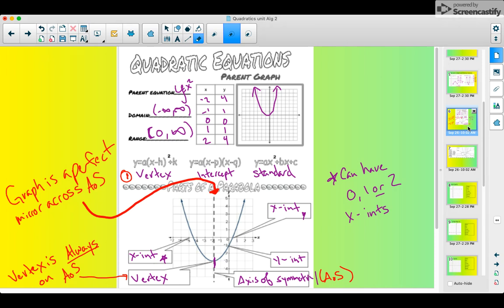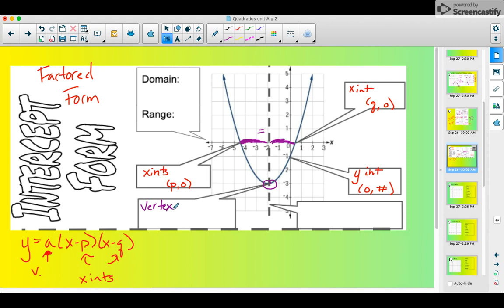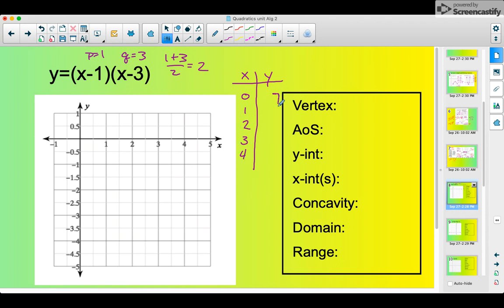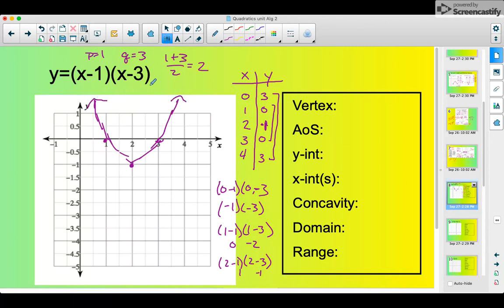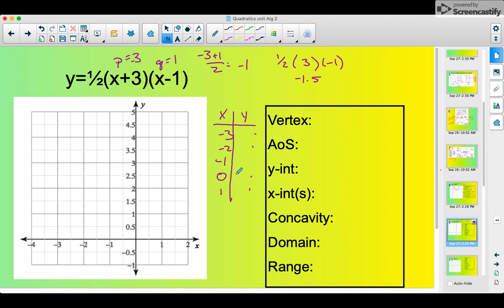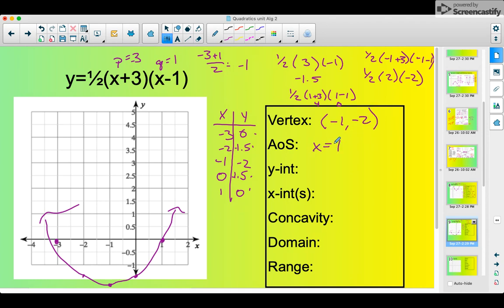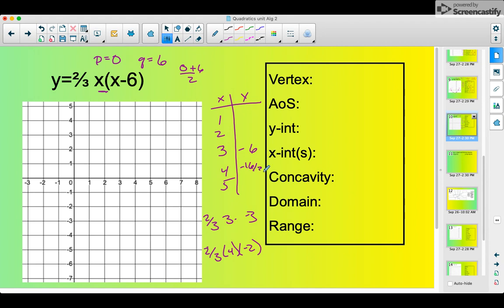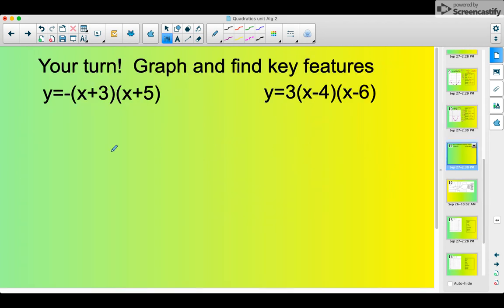Graphing in intercept form